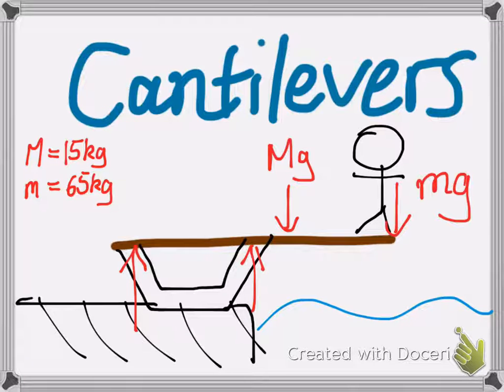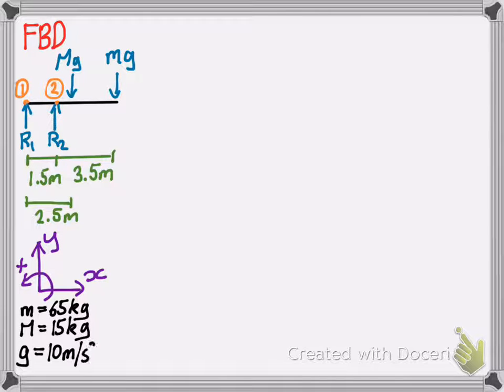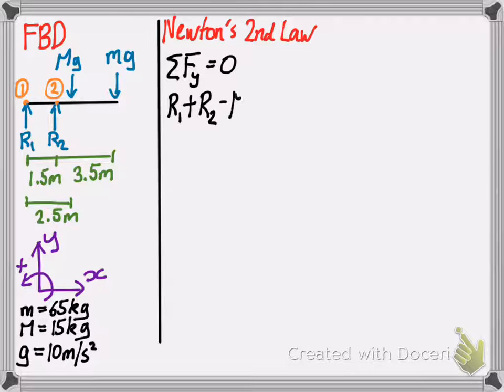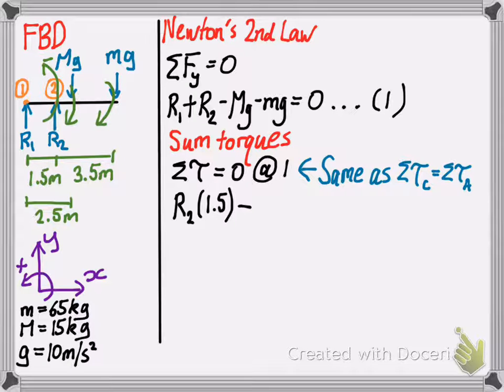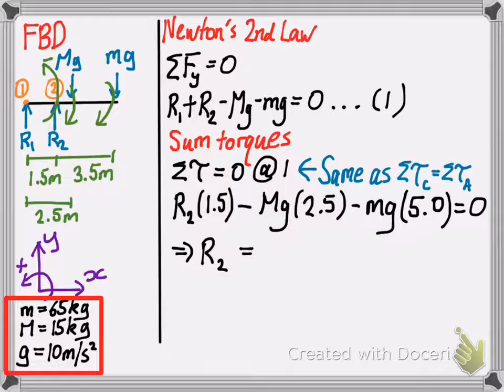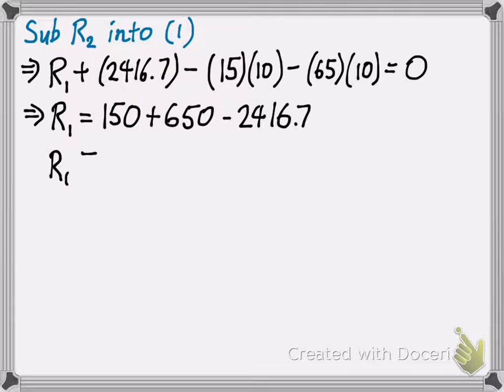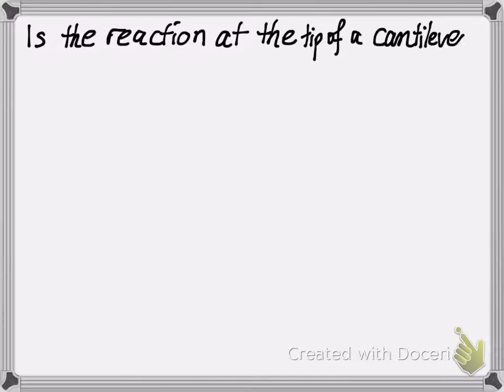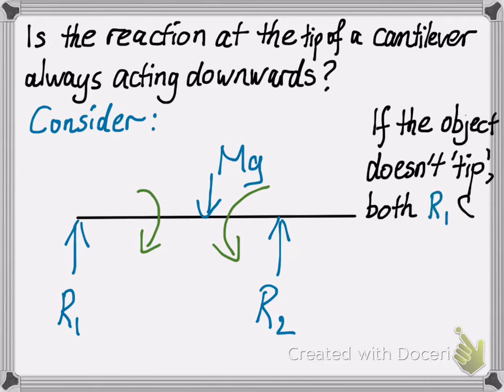Cantilevers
This is a video covering an example on how to find reaction forces on a cantilever.